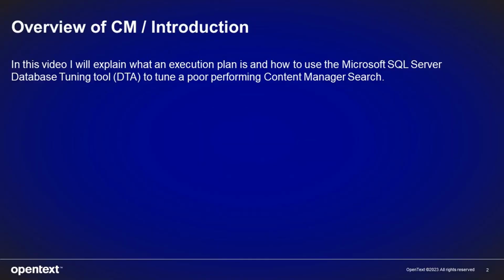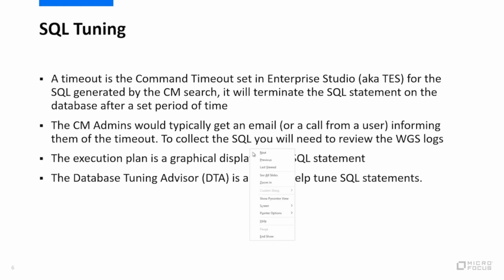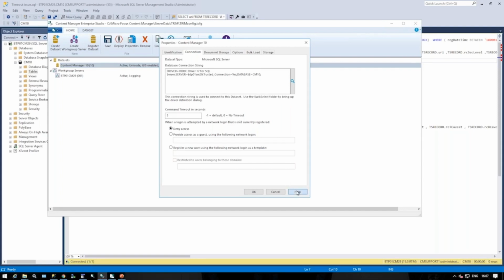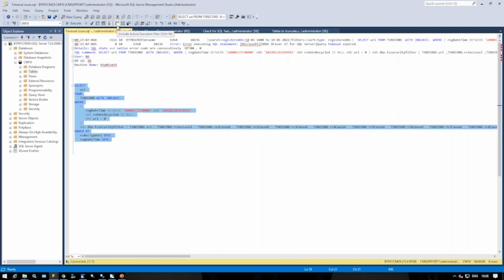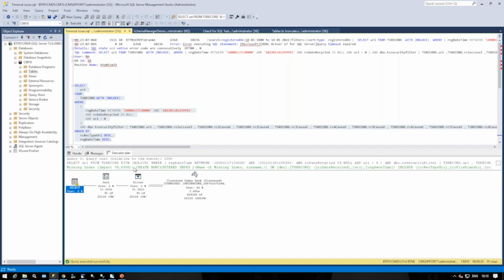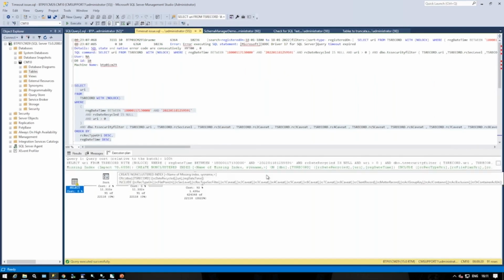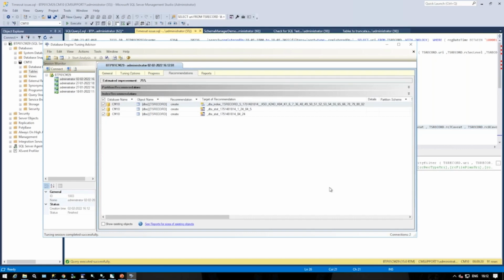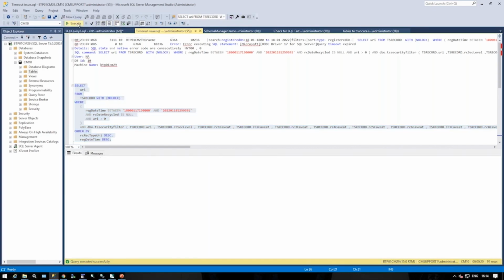Content Manager SQL Server Tuning